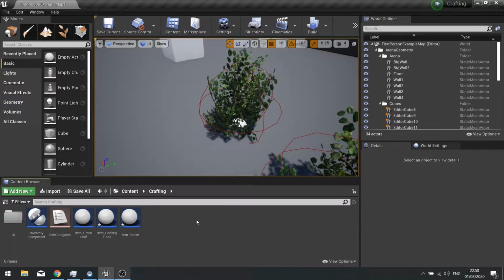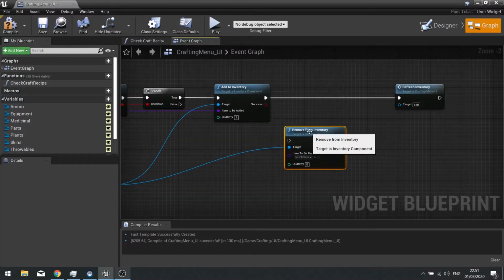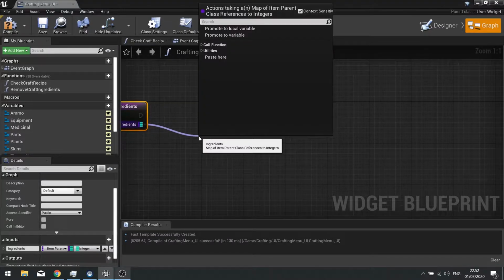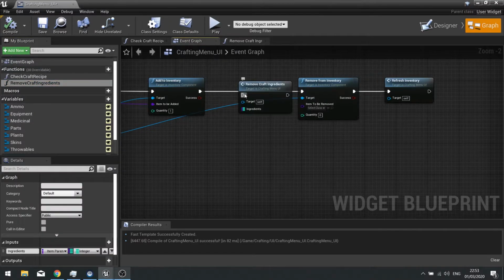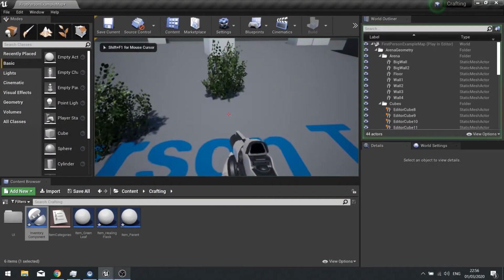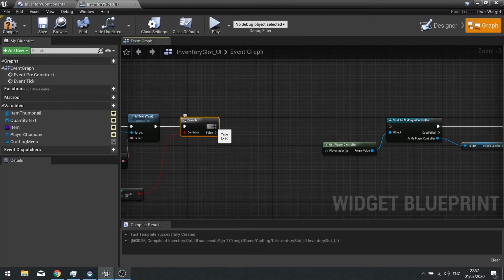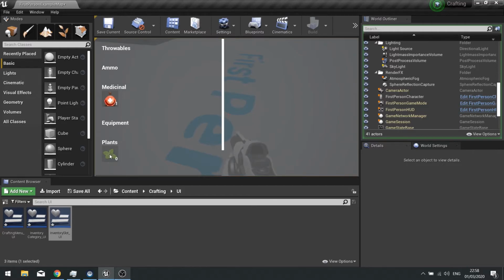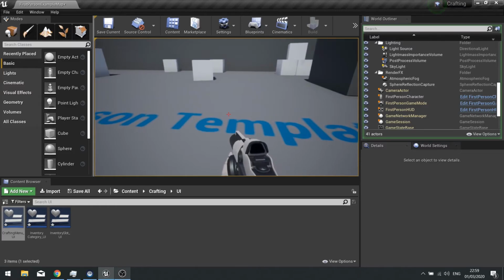Unreal Engine 4 Tutorial - Crafting System Pt.7 - Using Resources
In this series we go through how to create a crafting system where you can collect resources and spend them to craft useful items.

Part 7 we use up resources to craft items.